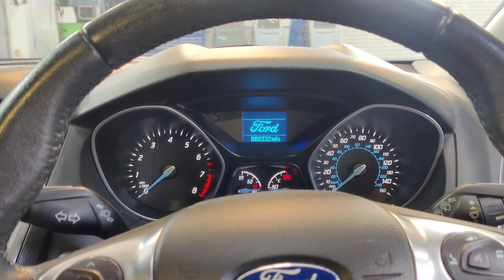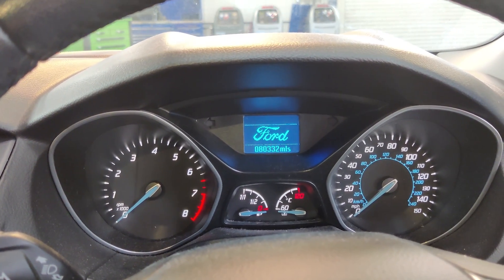AA Silencers Ford 1 0 EcoBoost M1DA timing belt failure leading to oil pressure fault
A basic video of the issues we are now seeing on a regular basis with the Ford 1.0 EcoBoost M1DA engine.
If the engine does not get it's regular oil changes using the specific oil required then the timing belt starts to break up and block the oil pickup with debris.

We recommend a replacement engine as once it has been run without oil pressure the engine will fail very quickly.